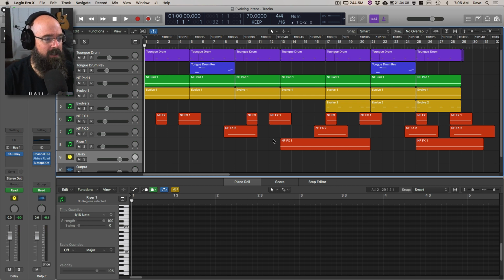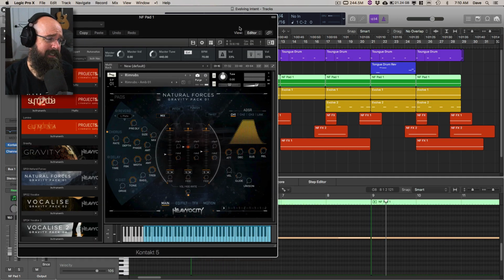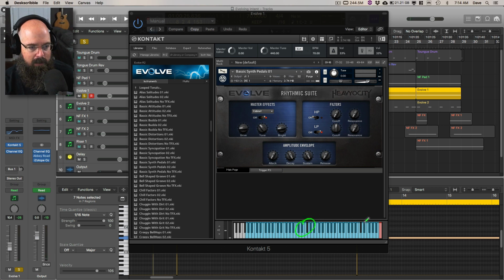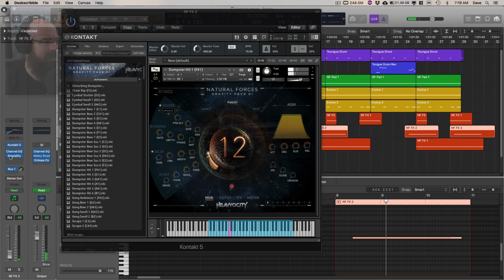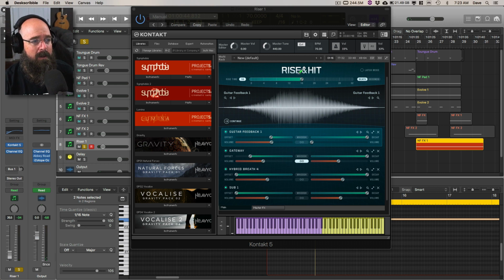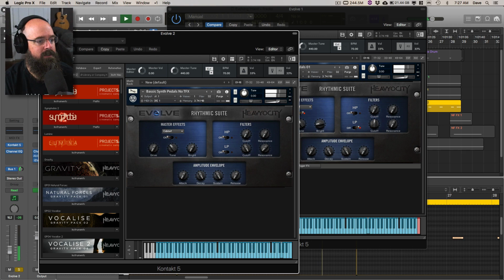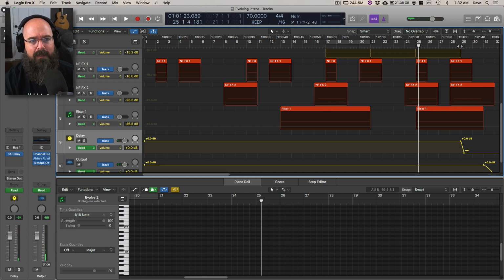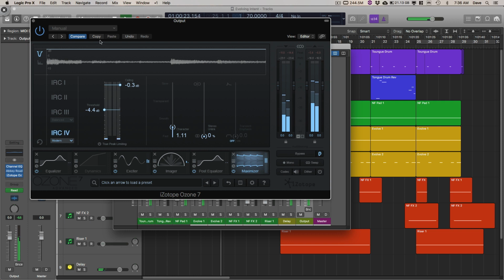Production Music Walkthrough - "Evolving Intent" (Ominous Tension)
Join me in this in-depth look at the sounds, arrangement, and libraries for my ominous tension cue, "Evolving Intent," recently featured on Oxygen's "Dying to Belong"